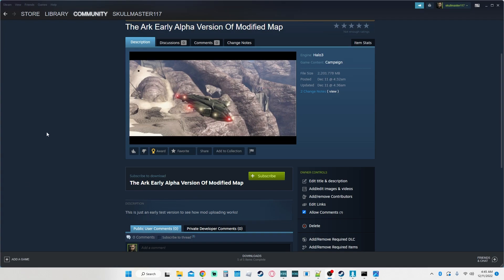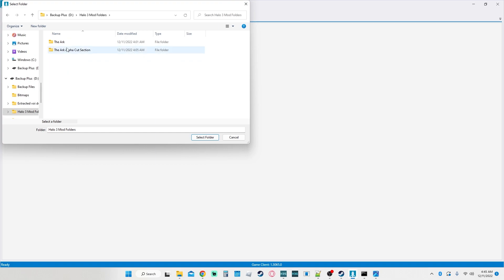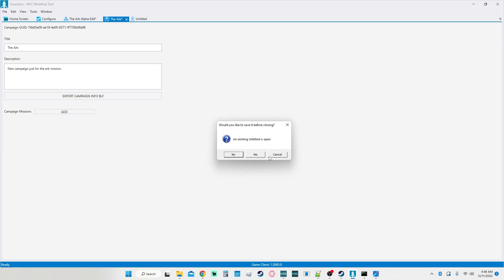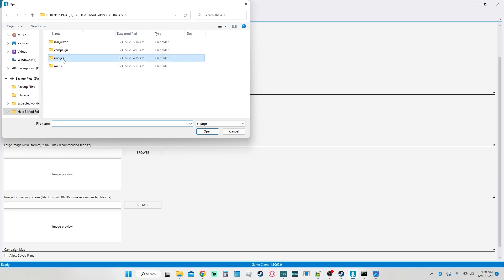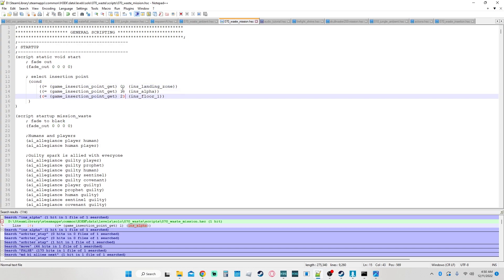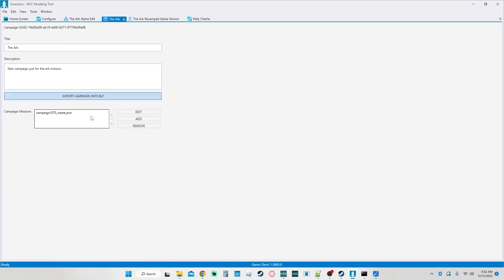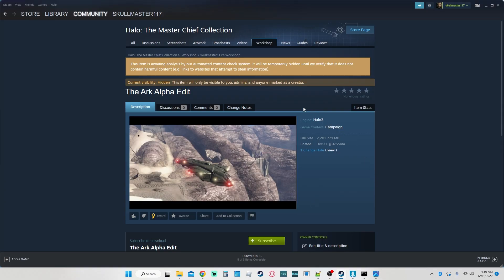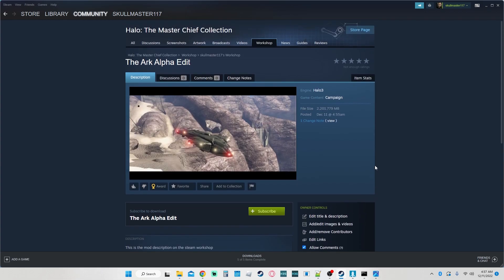Halo Mod Tools Uploading To Steam Workshop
It took me almost 30 minutes of digging thru the docs to find out how to upload mods to the workshop I thought I'd help anyone else having a bit of struggles with it! I hope this video helps and I can't wait to see more mods on the workshop!

I hope you all learned something from watching this video! Let me know what you want to see next! You can add me on discord @skullmaster259 I tend not to check discord as often though sadly.

Me and my girlfriend occasionally stream on twitch if you want to watch

I don’t upload as often on there anymore but if you want to look at the video’s you can!